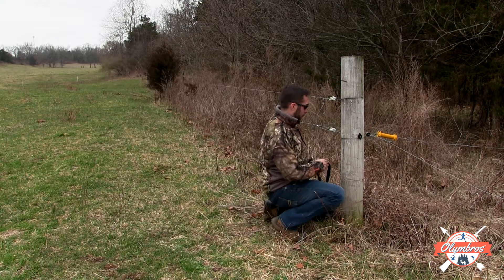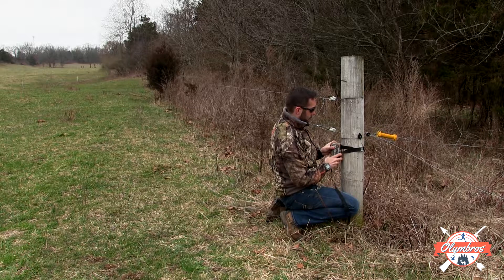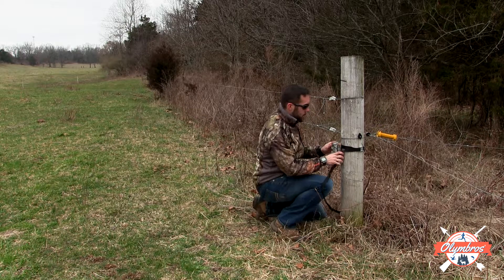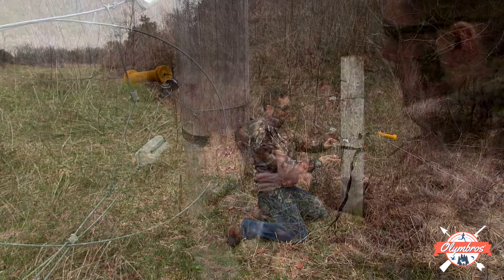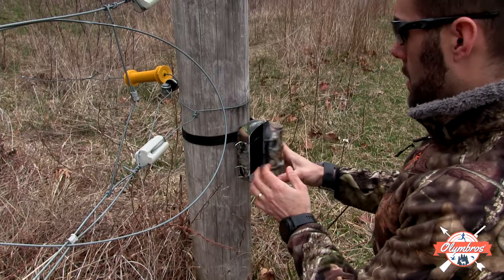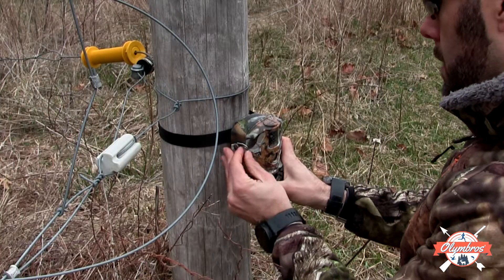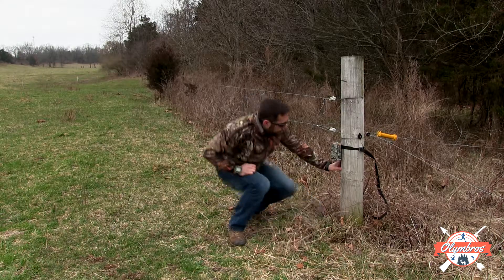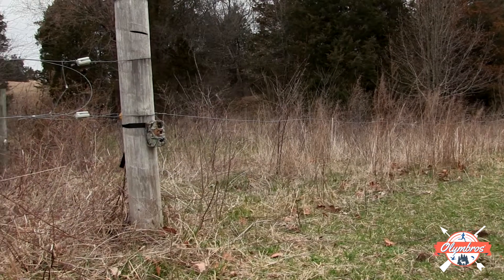Hang the Olymbros T3 Trail Camera Low for Turkeys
Too many turkey hunters overlook trail cameras as a method to pattern birds. See how you can leverage the features of the Olymbros T3 to bag your bird this spring.